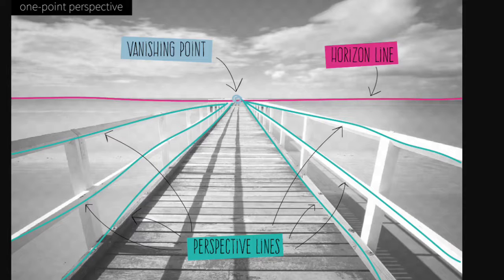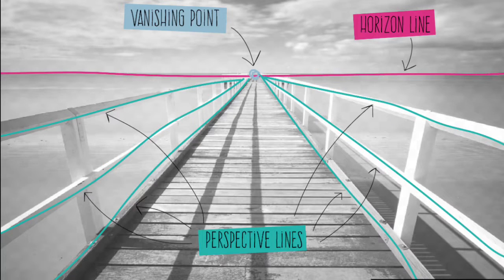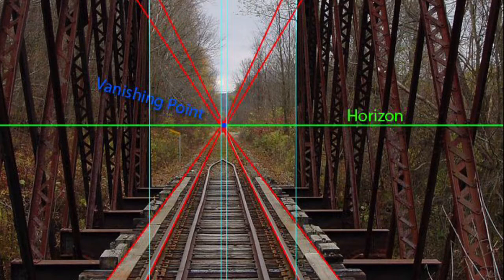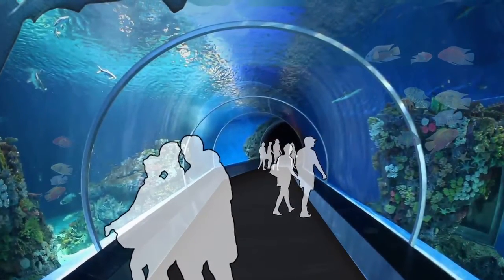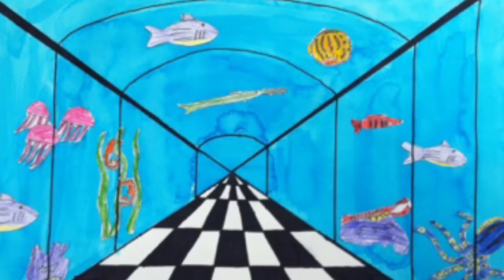One point perspective drawing